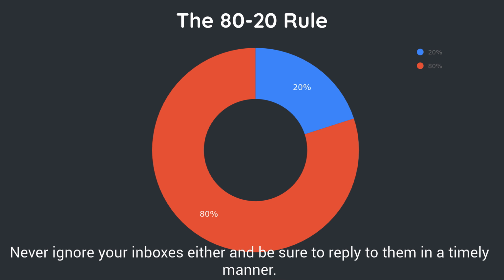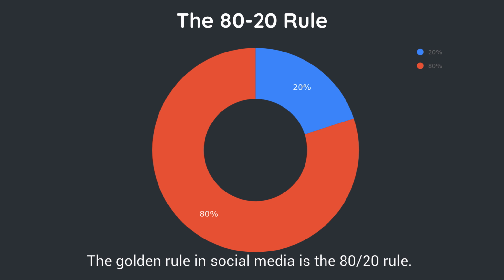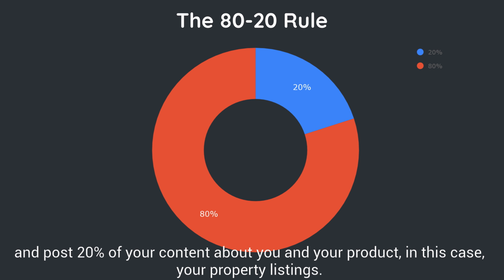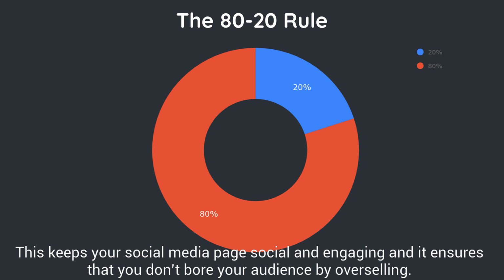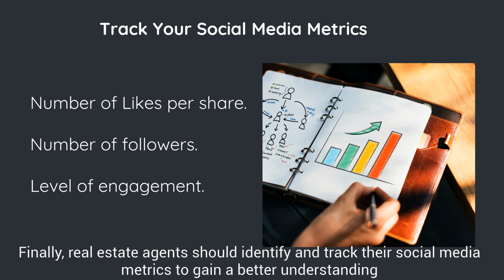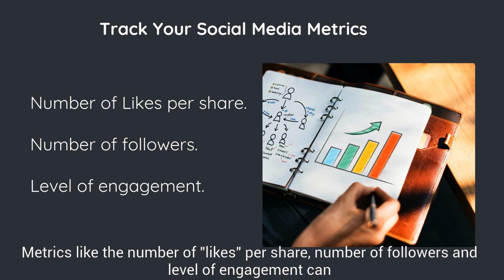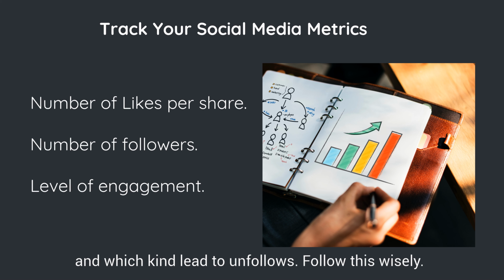Using FACEBOOK to Market Your Property Listings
In this video, we discuss the right ways to use Facebook to market your property listings.